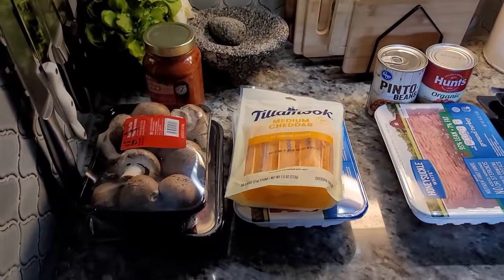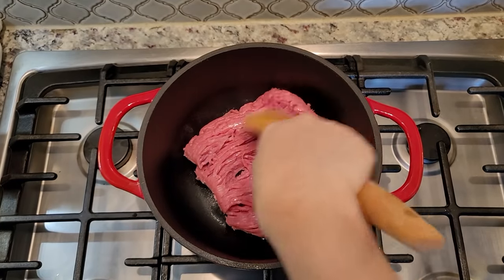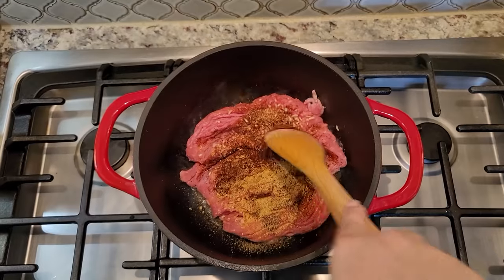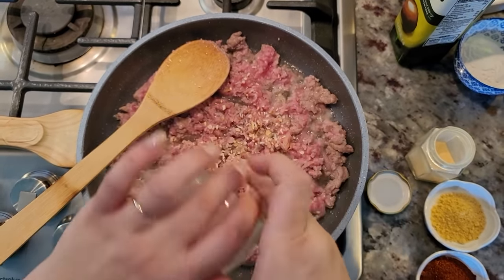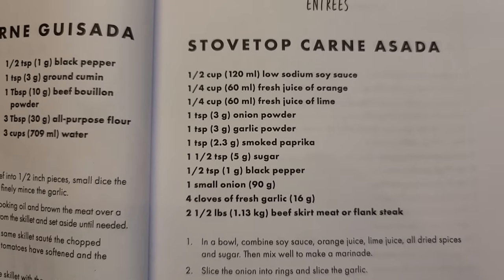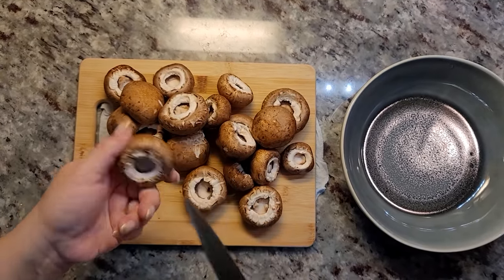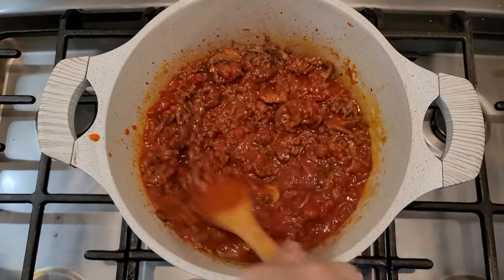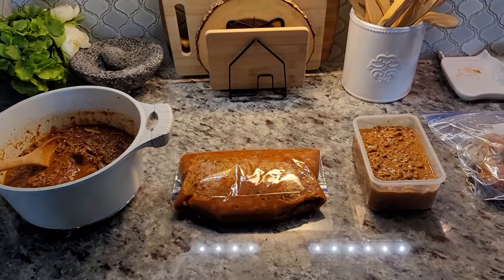Let's Dinner Prep For The Week | 5 Weeknight Dinner Ideas | Simply Mamá Cooks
Today I am going to get a head start on my weeknight meals and prep. Come along with me to the grocery store and then let's prep!

0:00 Intro
0:37 Grocery Shopping
1:22 Dinner Ideas
3:07 Turkey Chili
6:07 Chile Con Carne Easy
9:01 Marinate The Chicken
11:11 Meat Sauce For Pasta

TURKEY CHILI
1 lb lean ground turkey
14.5 oz can diced tomatoes
2 Tbsp light chili powder blend
1 tsp ground cumin
1 tsp smoked paprika
1 tsp seasoned salt
1 Tbsp dehydrated minced onion
1 tsp garlic powder
3 Tbsp all-purpose flour
15 oz can of pinto beans

Meal Prep For The Week
Dinner Meal Prep Ideas